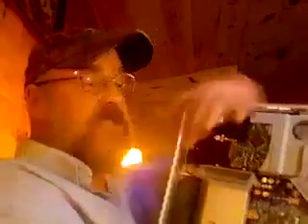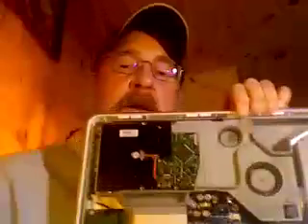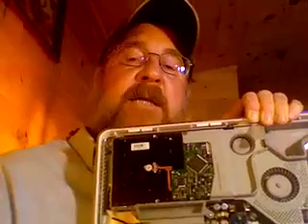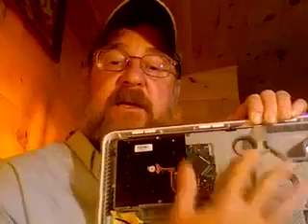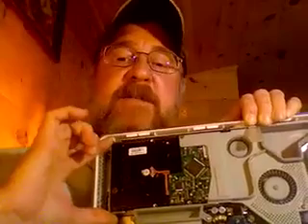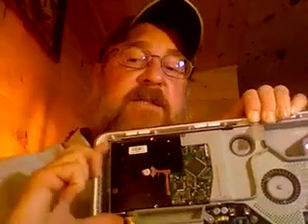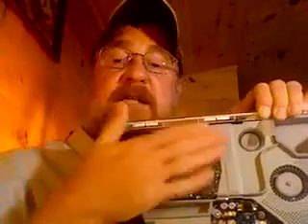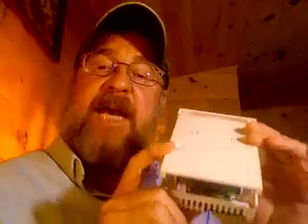iMac SSD Disk Upgrade : Laptop Solid State to 3.5" Drive Conversion With SATA Adapter Case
- An aging G5 Apple iMac gets a speed bump by installing a 2.5" laptop size SATA II SSD into a 3.5" full size case for use in desktop computers like the iMac and Mac Pro towers.

It should be noted most Macs - especially _consumer_ Macs prior to 2008 - only have SATA I speed controller chips. This isn't a big technical issue because SATA II spec is backwards compatible. But in older Apple laptop and desktop systems - you don't necessarily need to buy the most expensive, fastest SSD drive: Midrange SSD's tend to match SATA I interface speeds quite well.